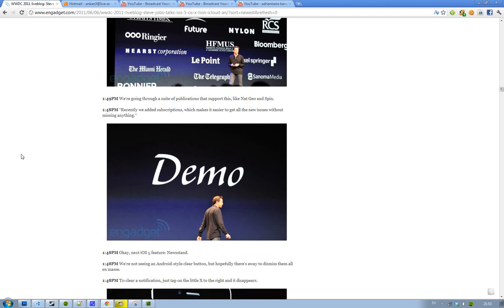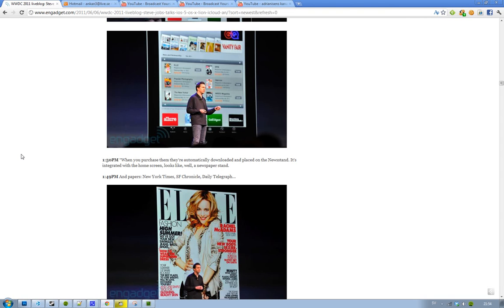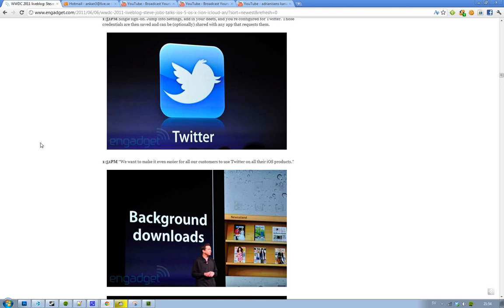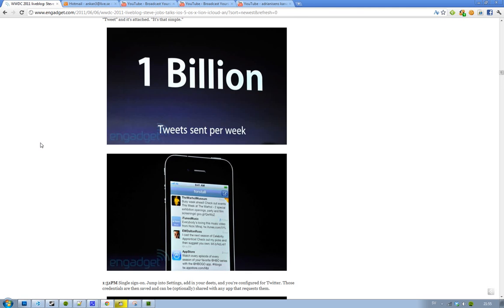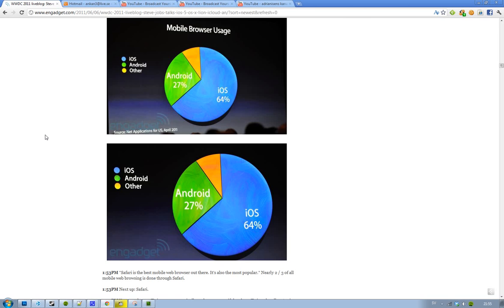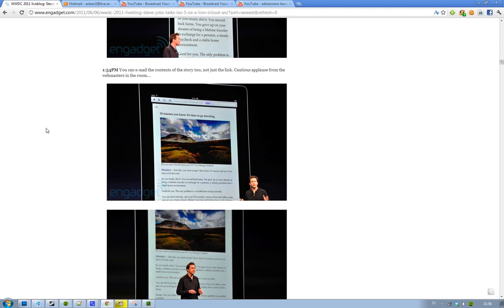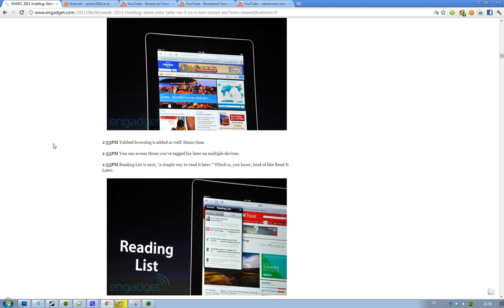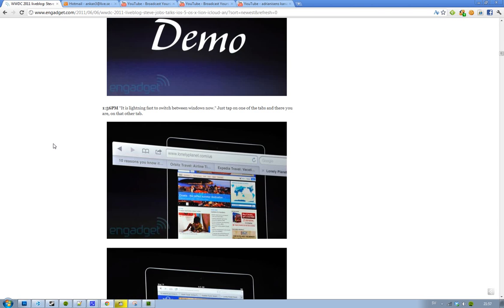WWDC First Keynote 2011: Part 7 iOS 5 200 New Features! Newsstand, Twitter, Safari Reading List!